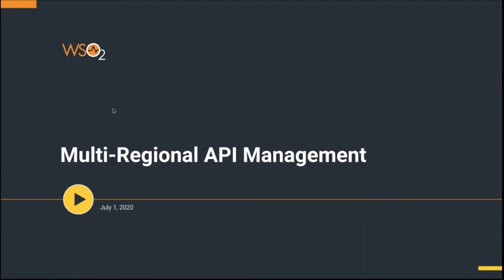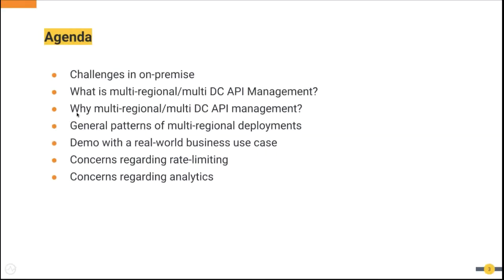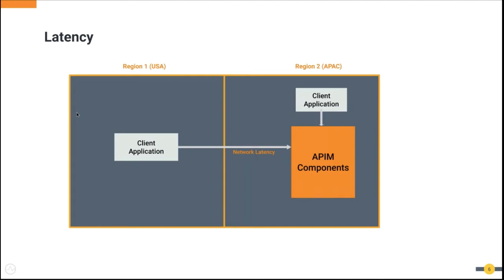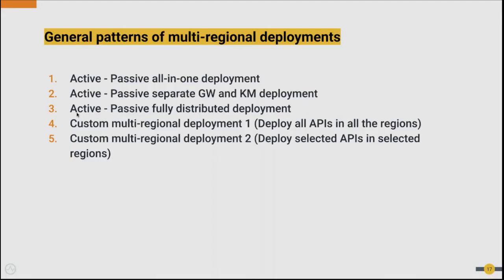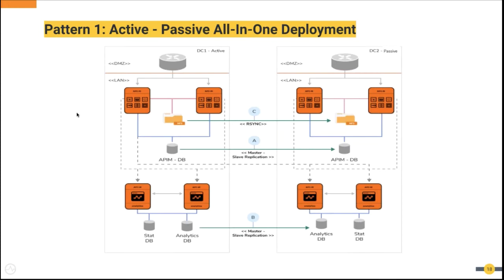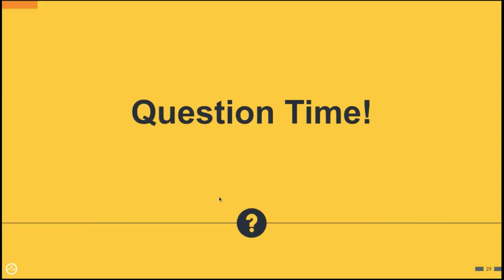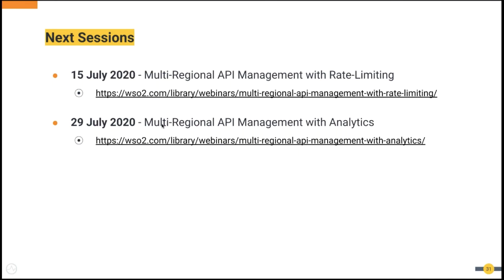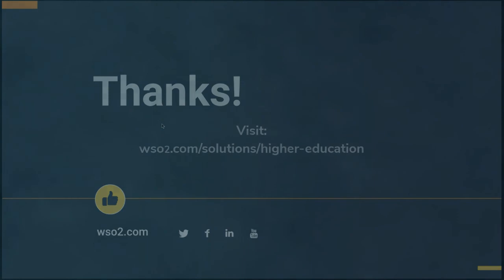Multi Regional API Management, WSO2 Webinar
Today's businesses do not usually stick to one state or one region. Mostly, they serve the whole world. You need the right infrastructure and facilities that are hosted around the world to do this. Otherwise, you will not be able to provide your users with smooth and quick services.
This is the first of a three-part series of webinars that will guide you through the underlying concepts for the above use cases and strategies and how to deploy WSO2 API Manager across multiple datacenters (DC) across regions. We mainly explore what you need to know about the architectures for multi-datacenter API management and how to implement such a deployment.
By attending this online webinar series, you will also gain knowledge on some general deployment patterns for multi-region/multi-DC deployment and deploying a multi-region/multi-DC setup using WSO2 API Manager. We will dive deep into the pros and cons of multi-regional API management deployments and guide you to adapt the best approaches to deploy your multi-regional API management solution.
During this first session, we will cover:
* Challenges in on-premises API management deployments
* Why multi-regional/multi DC API management? The importance of it.
* General patterns of multi-regional deployments
* Demo with a real-world business use case
* Concerns regarding throttling and how they are addressed with a multi-regional concept
* Concerns regarding analytics and how they are addressed with a multi-regional concept